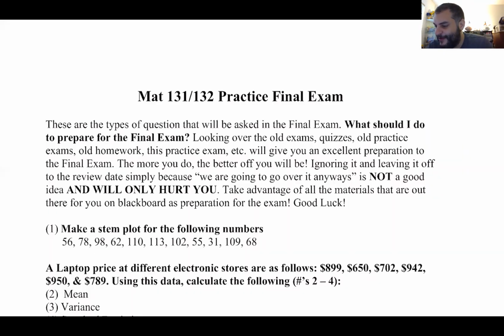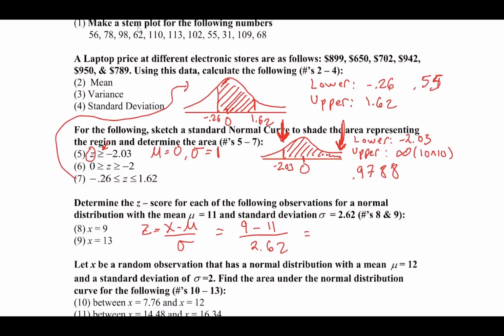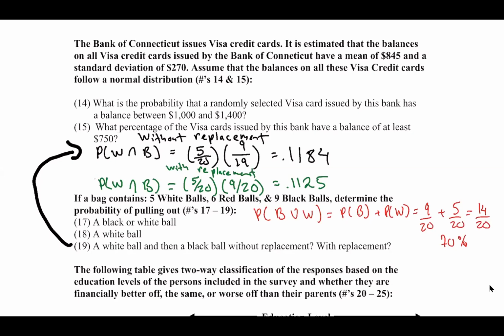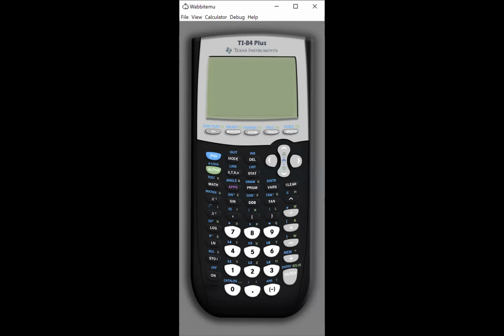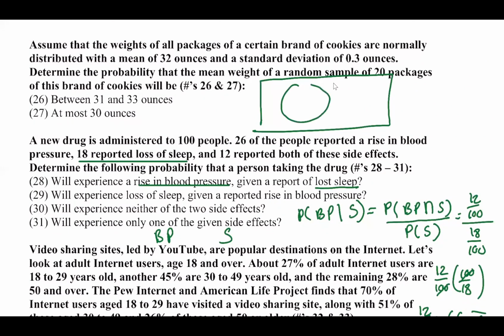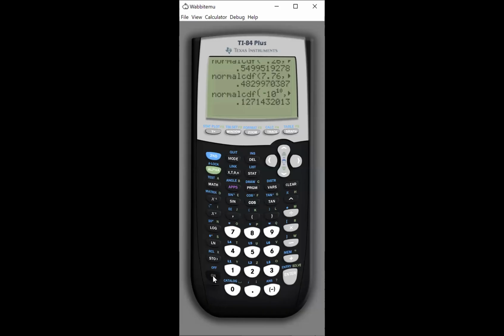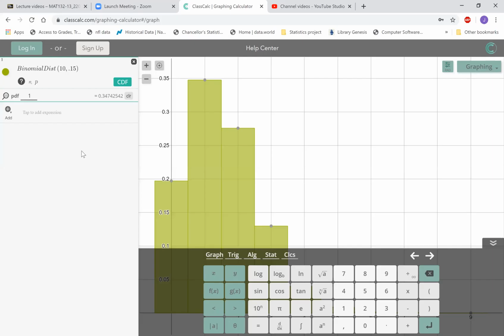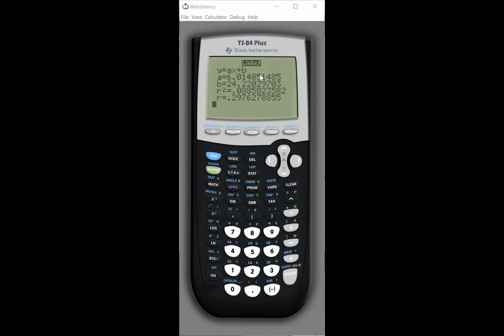Math 131 May 5